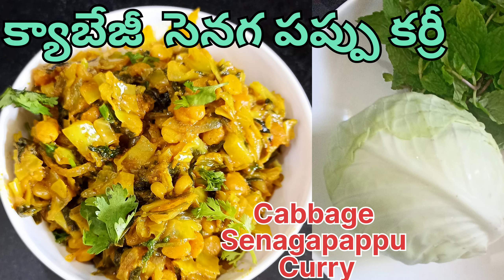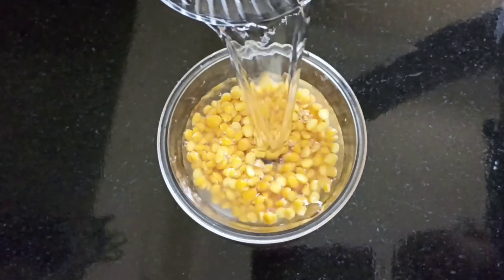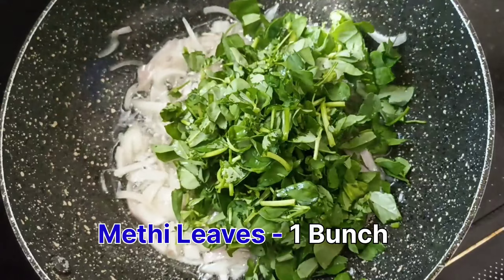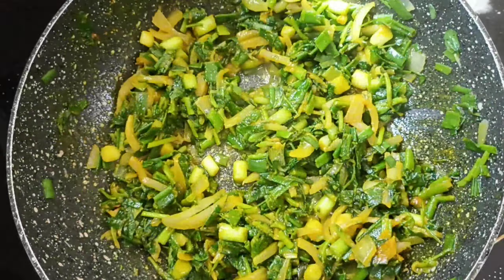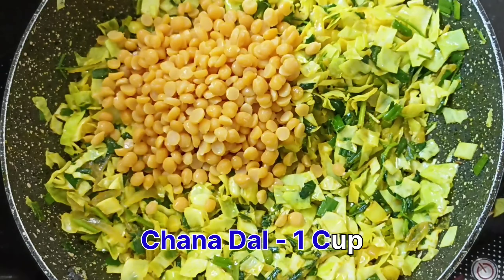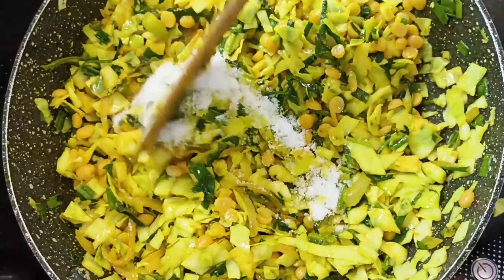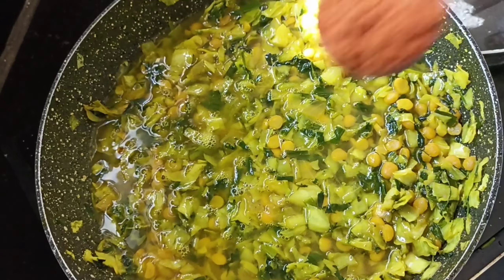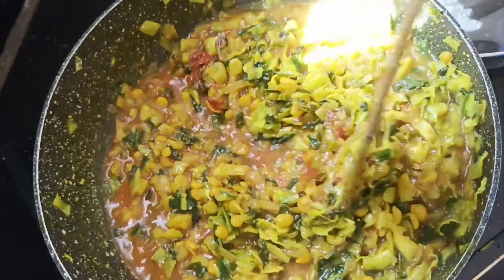Cabbage Senagapappu | క్యాబేజీ సెనగపప్పు కర్రీ ఇలా చేస్తే చాలా ఇష్టంగా తింటారు